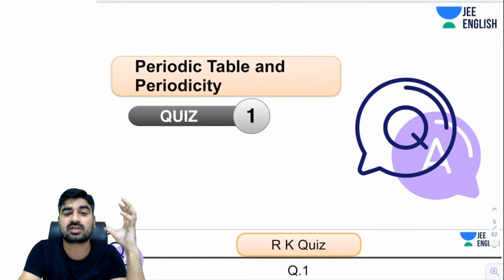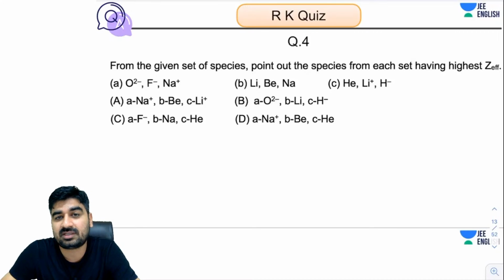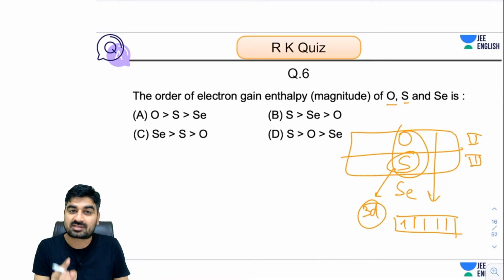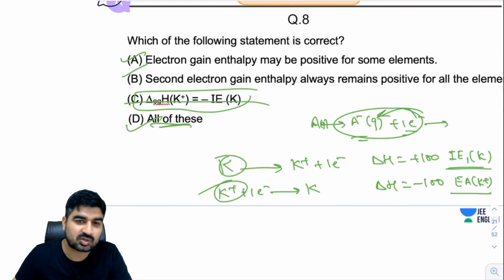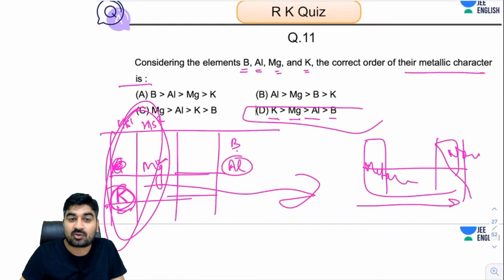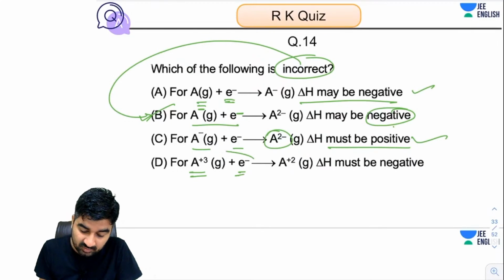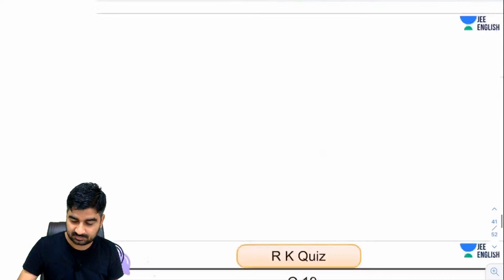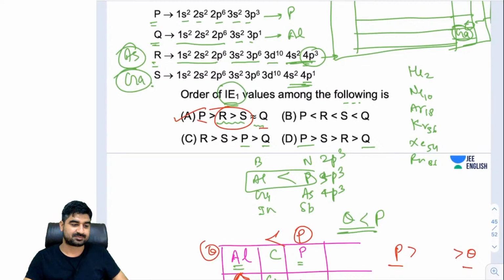Quiz | Periodic Table and Periodicity in Properties | JEE 2022 | Chemistry | Rahul Kaushik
Unacademy JEE English brings you a Chemistry session to prepare you for JEE Mains 2020. In this session, Rahul Sir will be revising the concept of Periodic Table and Periodicity in Properties and tips & tricks to solve questions and will help you revise the topic according to JEE Mains 2020. Watch this video to know some of the best shortcuts to solve JEE Mains question paper.

1. Learn from your favourite teacher
2. Dedicated DOUBT sessions for IIT JEE 2020
3. One Subscription, Unlimited Access to Live Online Classes and Videos
4. Real-time interaction with best-in-class teachers
5. You can ask doubts in live online classes
6. Limited students in each IIT JEE Online Class
7. Download the videos & watch offline

Learn the complete details about Periodic Table and Periodicity in Properties and related Concepts in this video. It is one of the most important topics of the IIT JEE Physics question paper - in IIT JEE Advanced and JEE Mains as well. Solve important JEE Main and Advanced 2020 questions along with IIT JEE physics preparation tips and tricks. Crack the IIT JEE 2020 Physics with these valuable IIT JEE preparation tips and tricks.